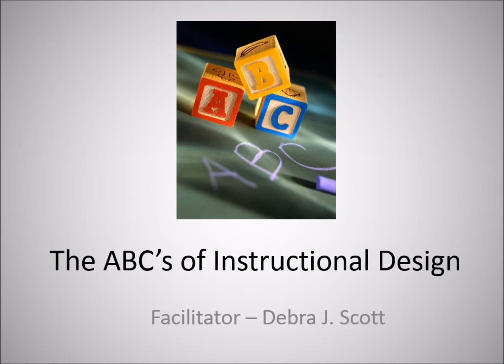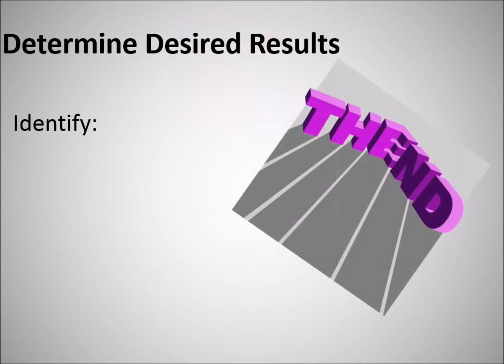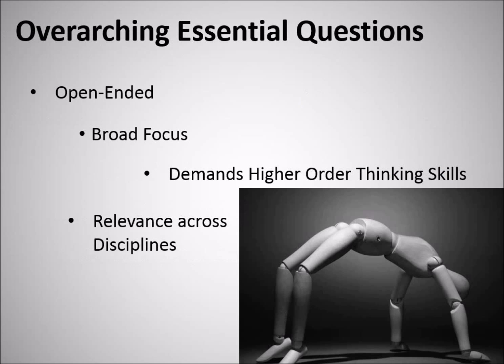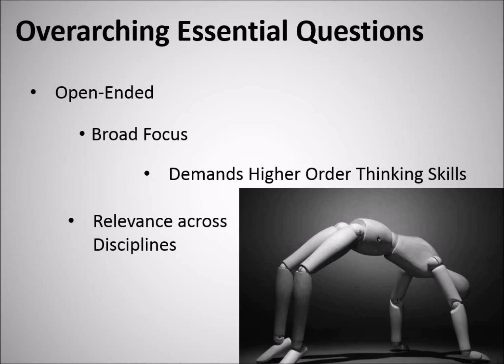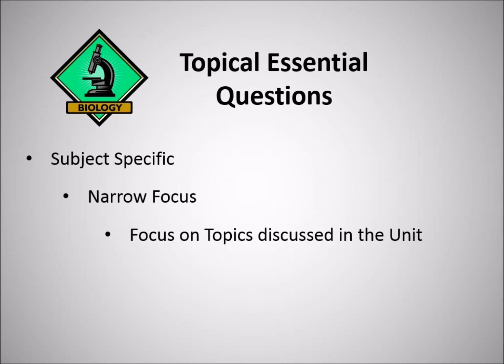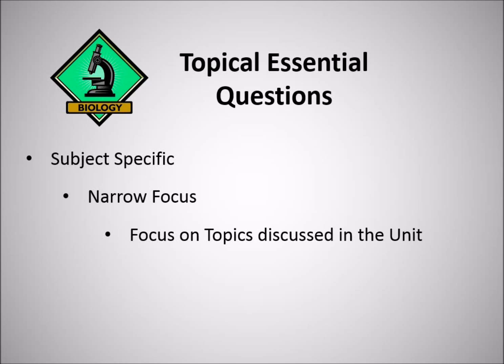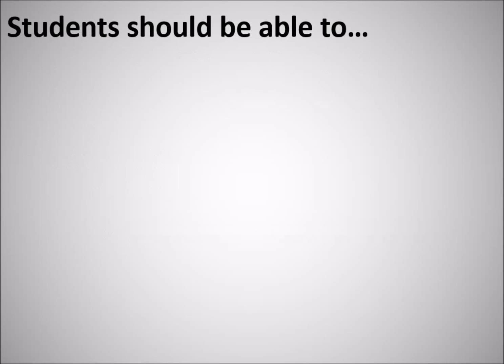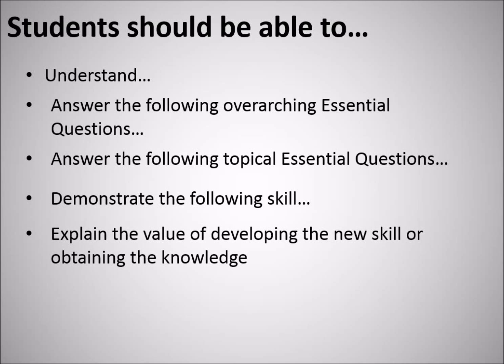The ABCs of Instructional Design: UBD Model - Stage1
This presentation provides a brief overview of Stage 1 of the Understanding by Design Model: Determine Desired Results.